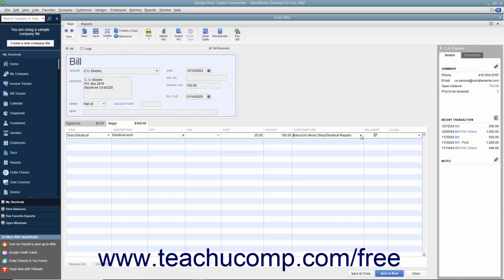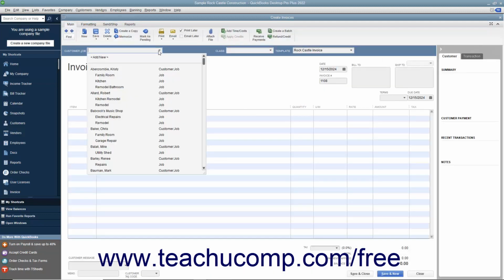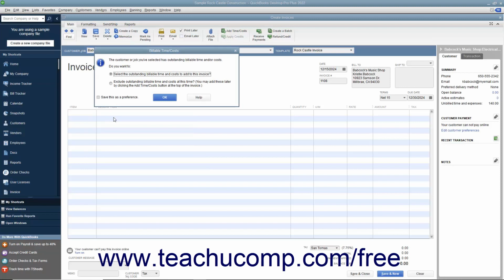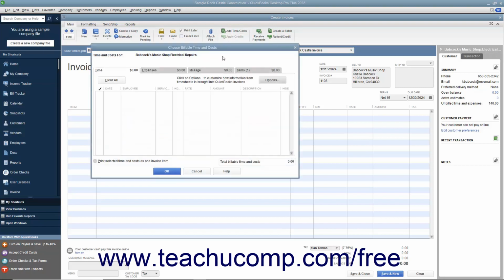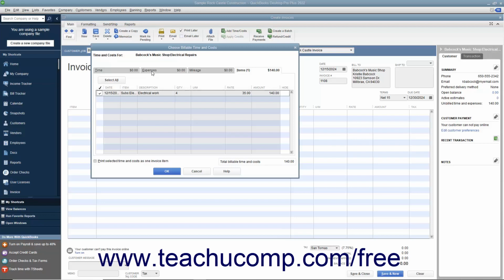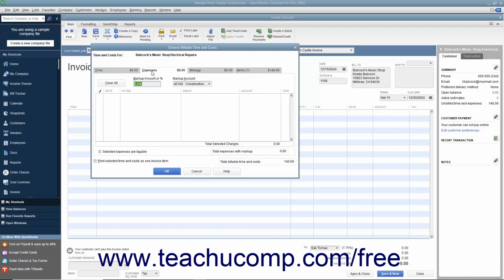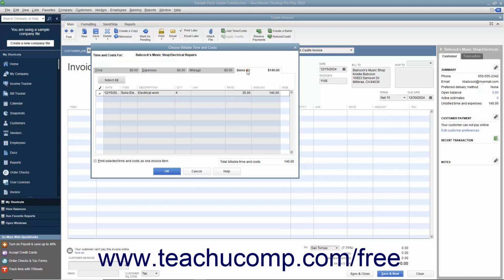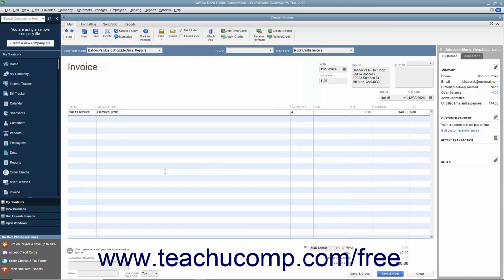Learn how to Invoice for Job Costs in Intuit QuickBooks Desktop Pro 2022: A Training Tutorial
Learn how to Invoice for Job Costs in QuickBooks 2022 A clip from Mastering QuickBooks Made Easy.